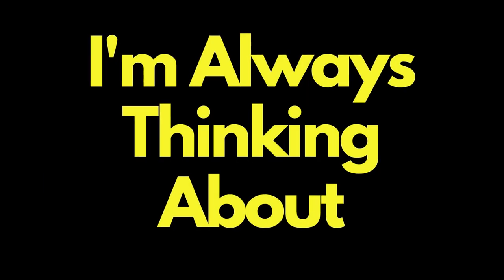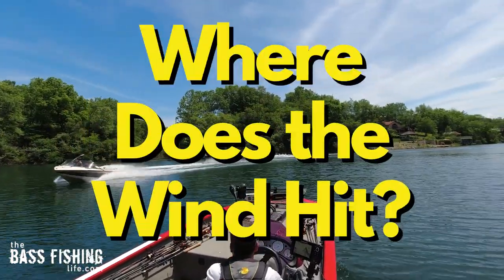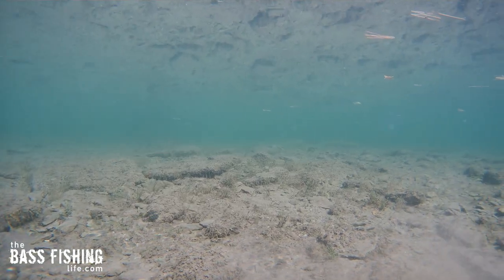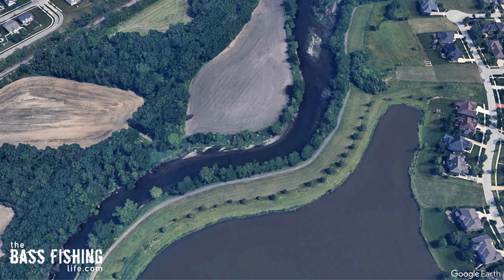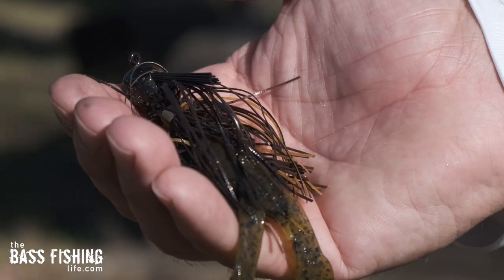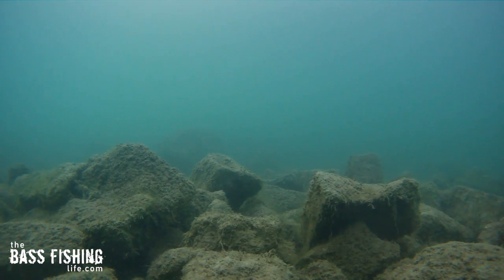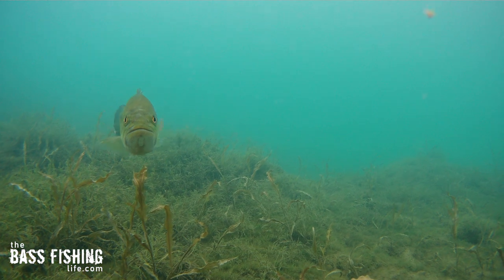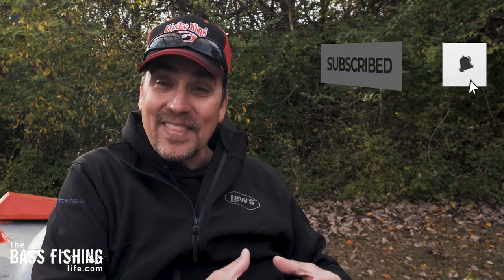The #1 Factor For Spring Bass Fishing | Locating Spring Bass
Finding these locations is a key factor in spring bass fishing success. Here are some tips for locating these spots bass like to stage on. Links to some of my favorite spring lures are listed below.